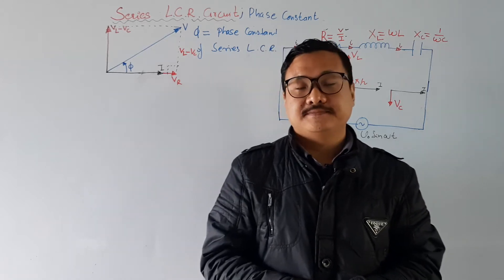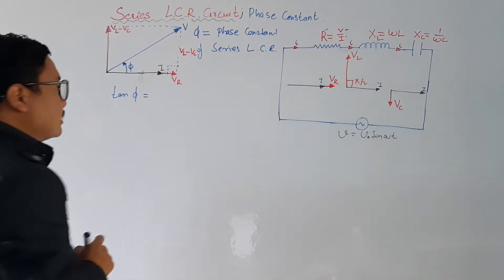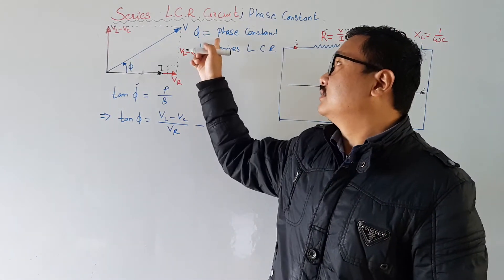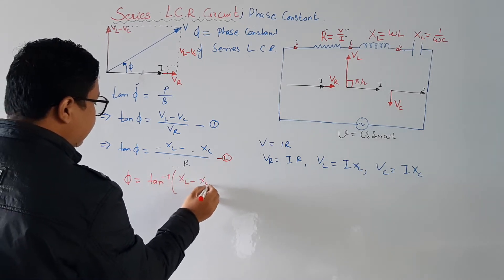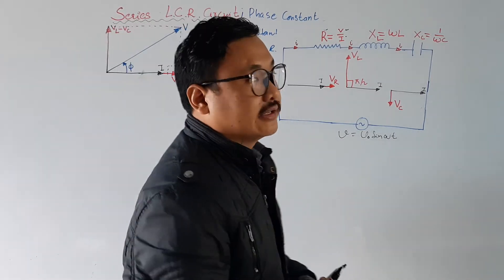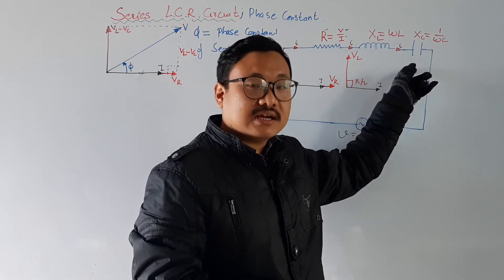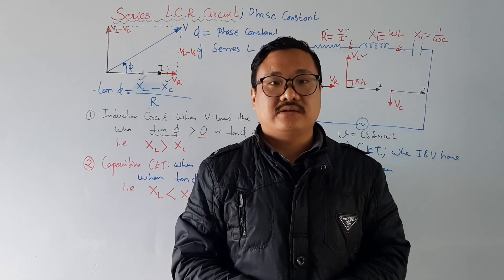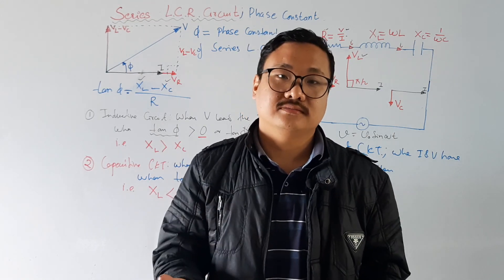Phase Constant In Series LCR Circuit || Alternatinh Curtent 8 || CBSE || JEE-MAINS || NEET || NERIST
Phase Constant In Series LCR Circuit

Video lesson by Amir Rai

More video of this chapter👇👇👇🌼